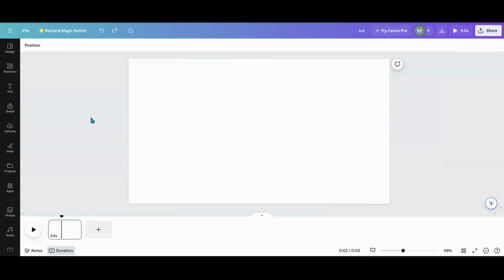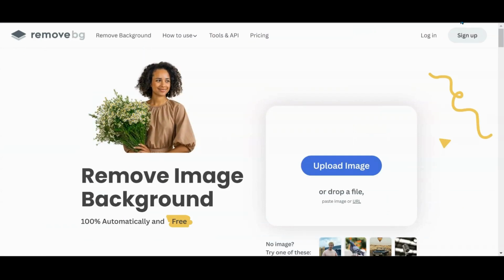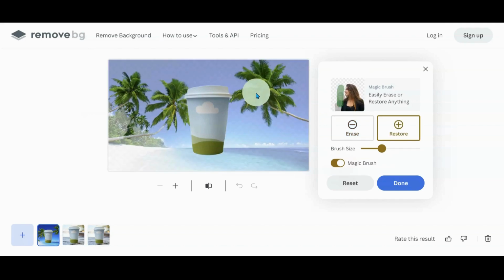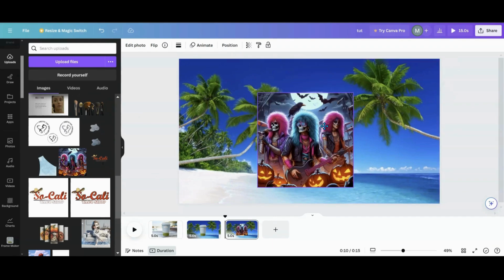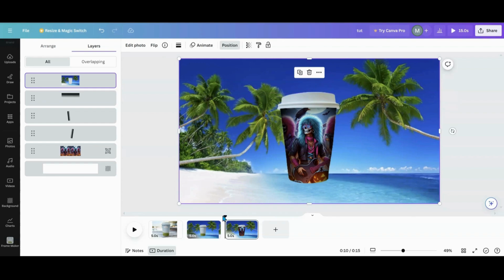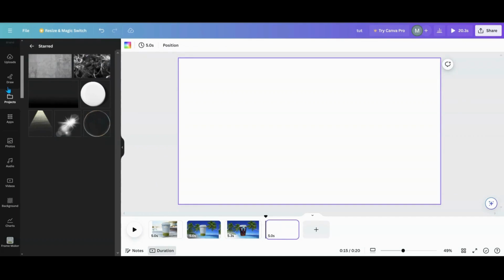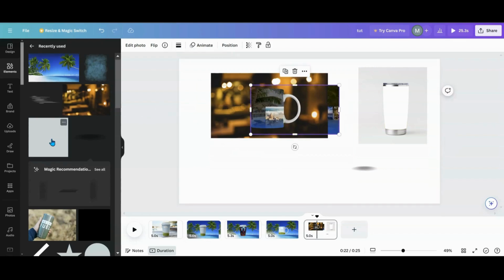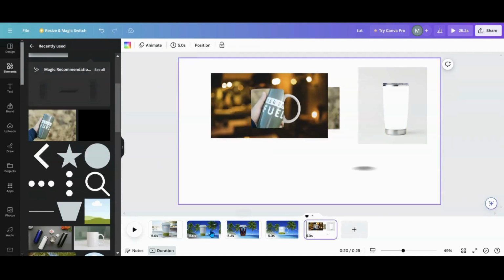How to Create Animated Mock Ups in Canva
Need an animated mock up to showcase your mug, tumblers, and other products on Etsy, Pinterest or social media listings. Here is an easy way to make your own in Canva. In this Canva tutorial, I will show you how to use mock ups from the mock up app with in Canva to create your own animations that you can use over and over for all of your listings.